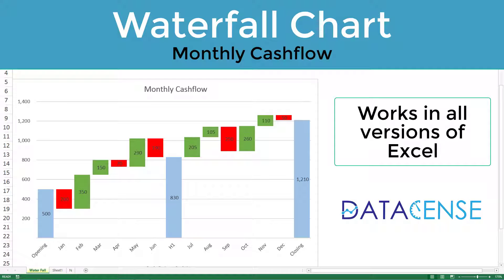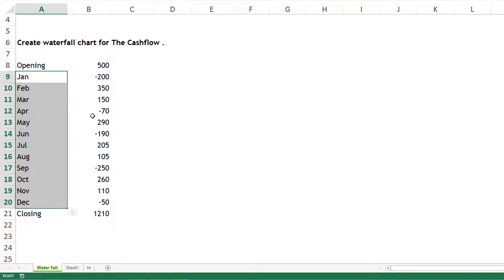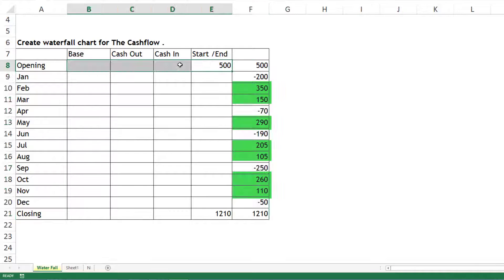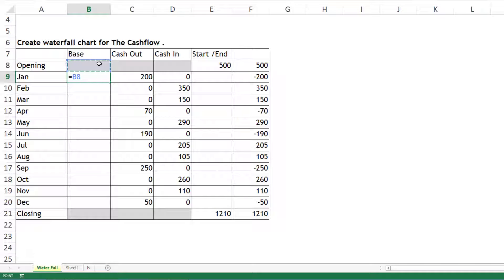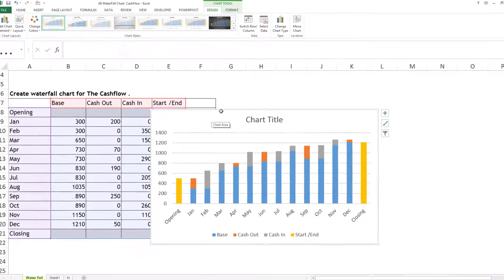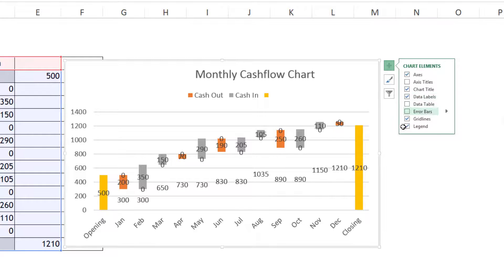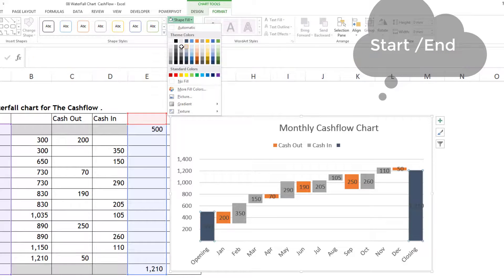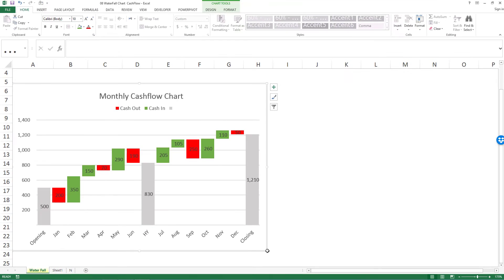Waterfall Chart Cash Flow | Bridge Chart | even for older excel version too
In this video, we will learn how to create a waterfall chart for cash flow in excel.
A waterfall chart is a special type of Excel column chart that is utilized to highlight how a value starting position either increases or decreases through a series of changes to reach an end value. It is also commonly referred to as a ‘Bridge Chart’ since the floating columns create a bridge-like view connecting the endpoints.
The technique shown in this video is good for a customized waterfall with subtotal and works in all versions of excel.  Excel 2016 or newer versions of excel have inbuilt waterfall charts but they lack legend customization.

1 Min Excel: If you enjoy short videos check this section